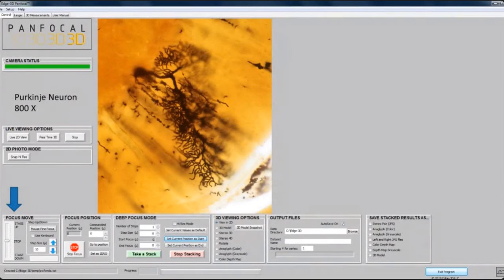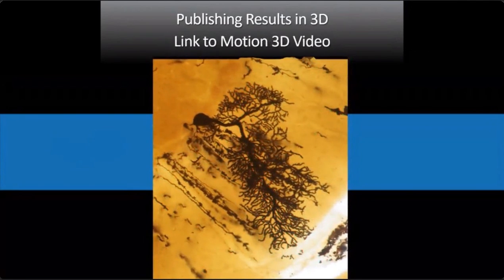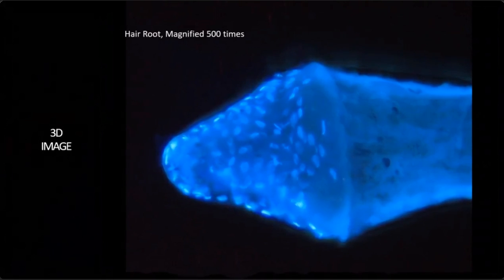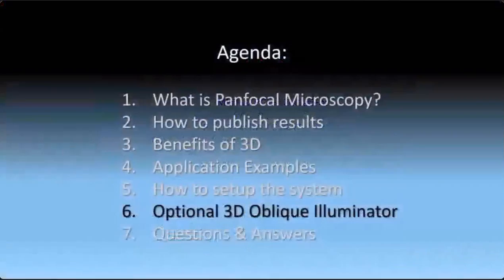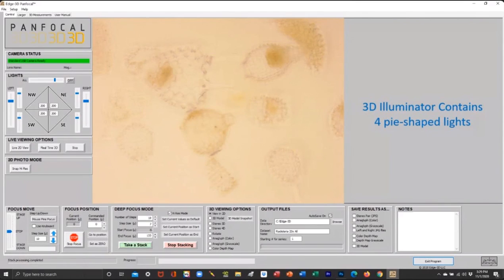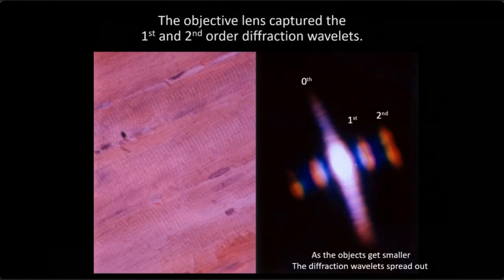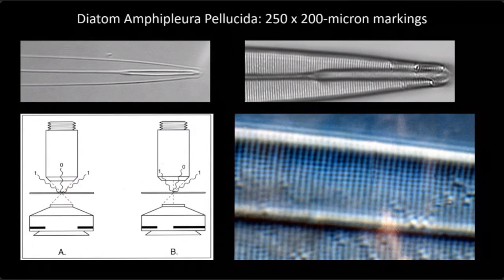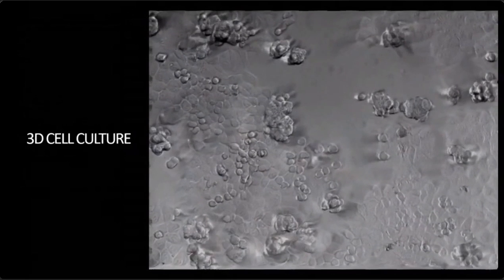Webinar Replay: Edge 3D for Biomedicine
ICYMI: EMS is proud to host a free webinar series for all those interested in microscopy. This webinar features the Edge 3D, designed to turn your microscopy into a 3D imaging system. for all your lab needs.